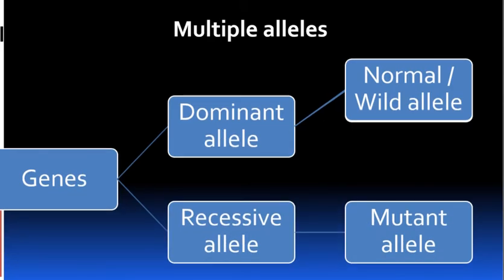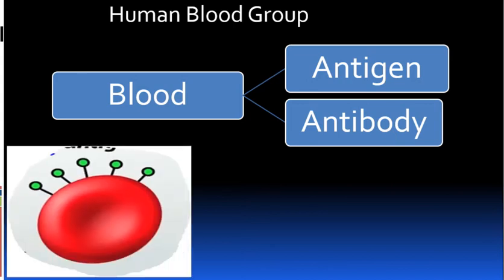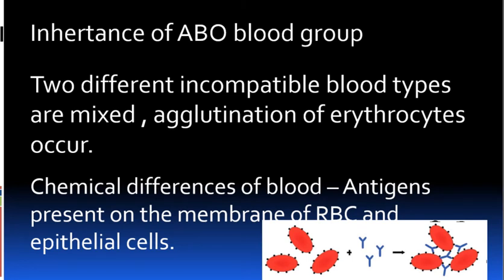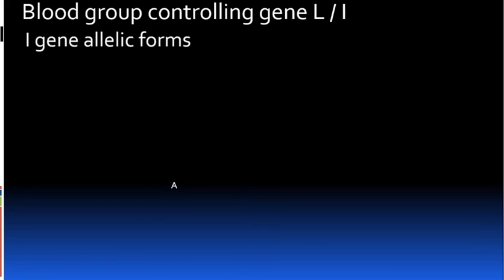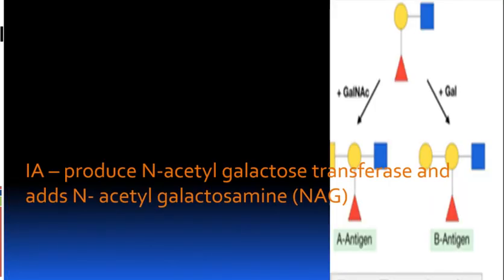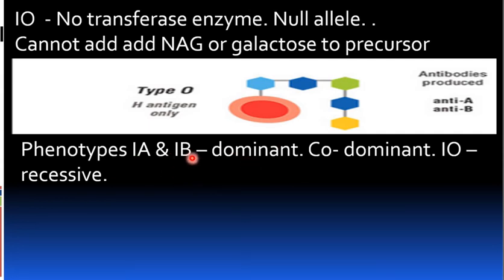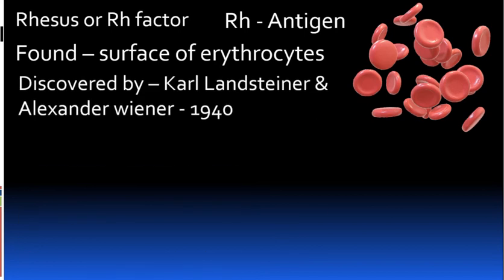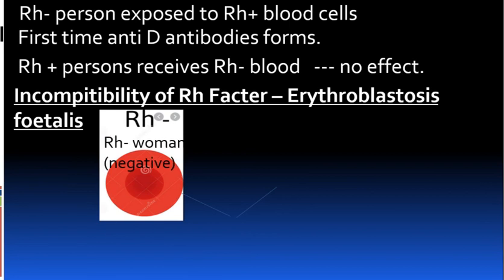12th zoology lesson 4 part 1 ENGLISH MEDIUM BY SASIKALA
PRINCIPLES OF INHERITANCE AND VARIATIONS# MULTIPLE ALLELES# INHERITANCE OF ABO BLOOD GROUPS# Rh FACTOR#INCOMPATIBILITY OF Rh FACTOR# ERYTHROBLASTOSIS FOETALIS# PREVENTION OF ERYTHROBLASTOSIS FOETALIS# TNSCERT NEW SYLLABUS# BY SASIKALA# ENGLISH MEDIUM# ZOOLOGY12TH#